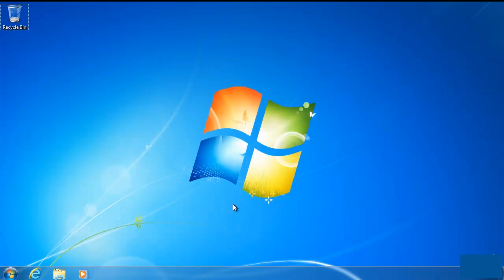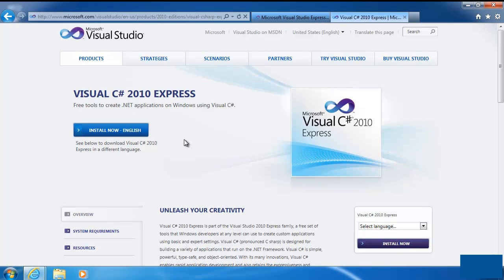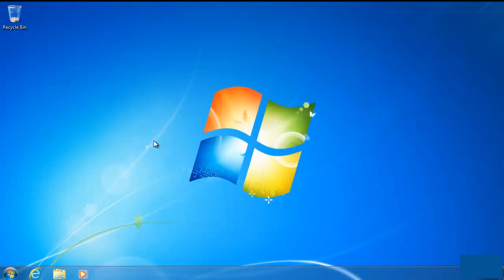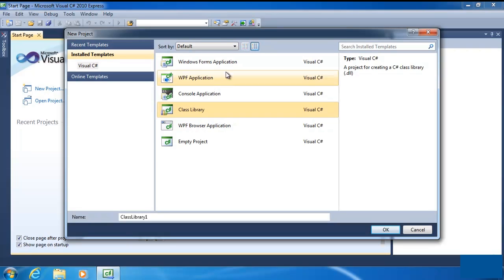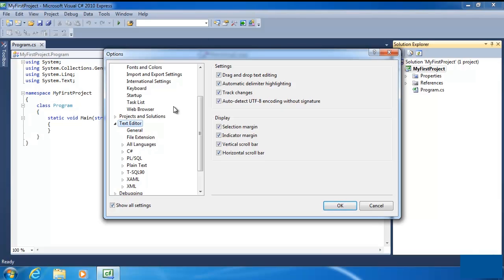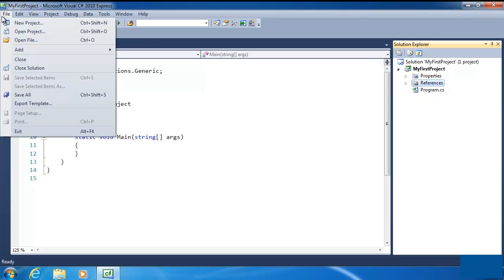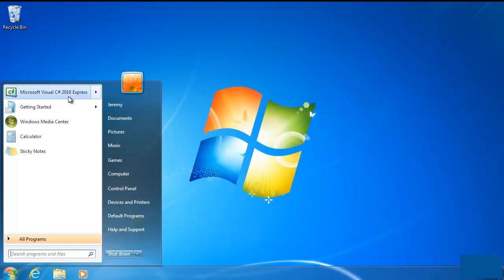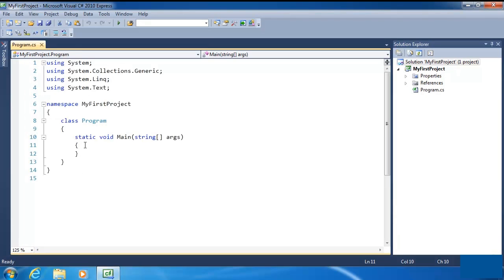720 hours to Learn C#- Lesson 1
720 hours Days to Learn C#- Lesson 1